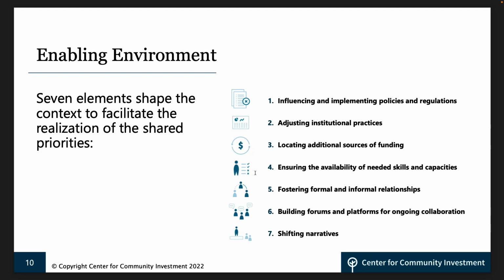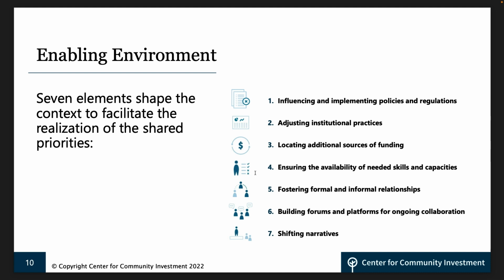Enabling Environment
The Center for Community Investment created the Capital Absorption Framework, a process of identifying a community’s vision for its economic future. In this lecture, Deborah Frieze interviews Robin Hacke, Executive Director of CCI, who explains the three functions of the framework: articulating shared priorities, creating and executing an investable pipeline of projects, and improving the enabling environment.